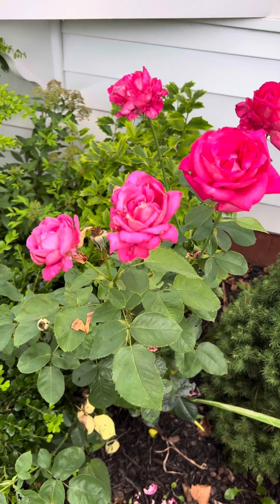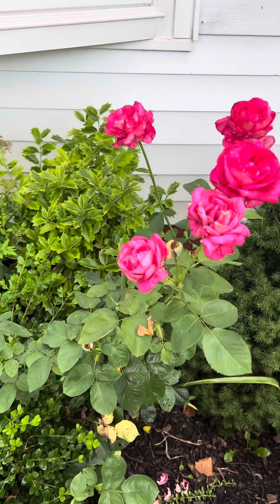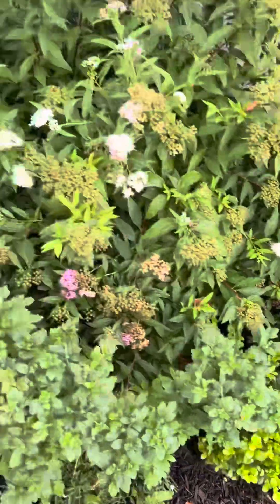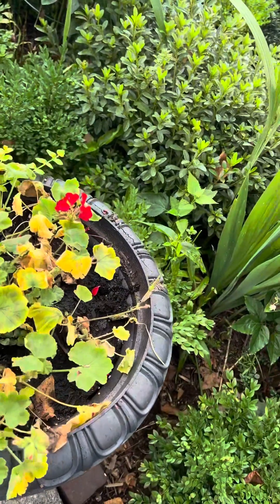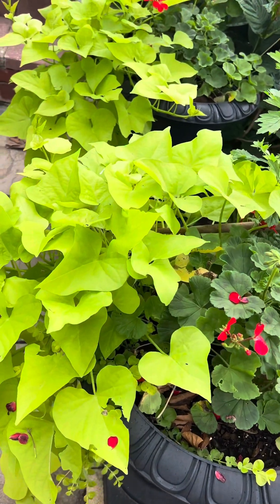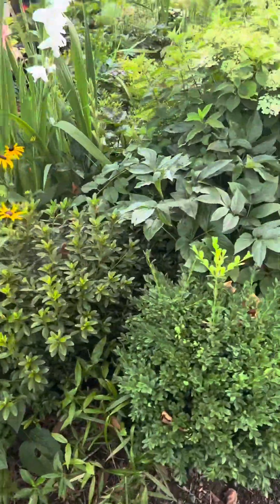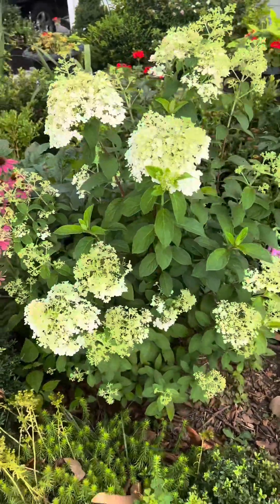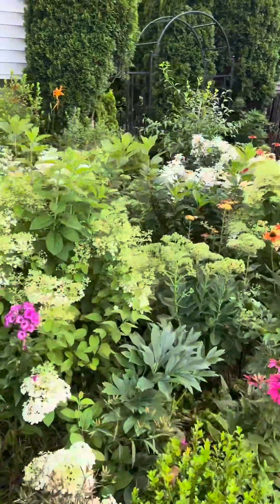Filipina in NewYork July 20,2023 Quick tour of my front garden 🪴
July 20, 2023 Front garden